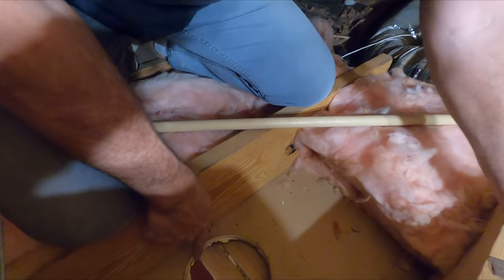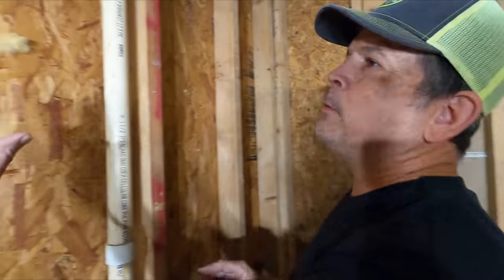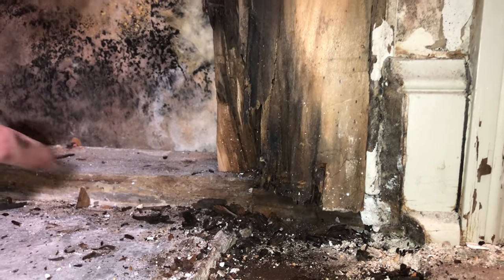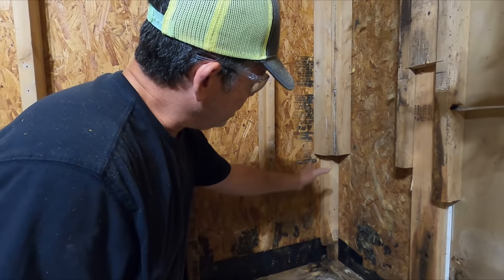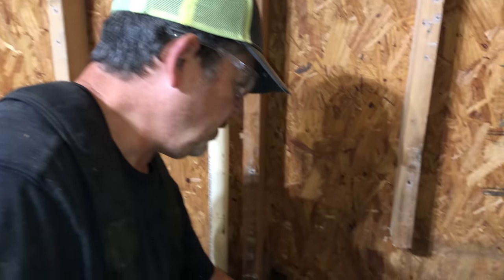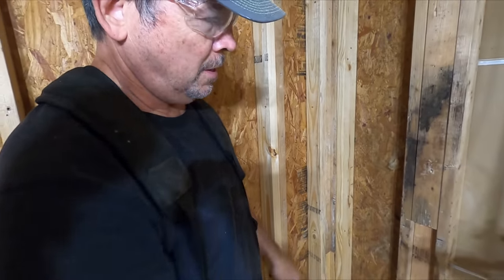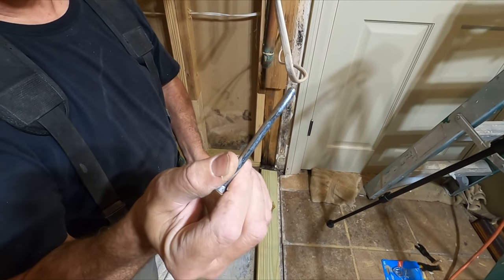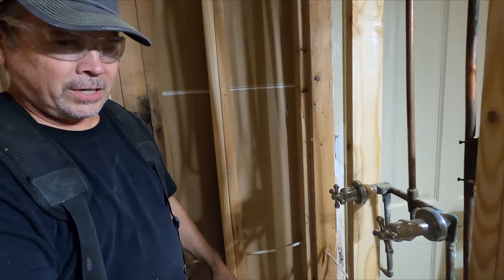Repairing ROTTED Framing in a Disaster Shower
Hey Gang! Welcome back to the channel. We appreciate all the love and support you've been giving us and we want to thank you!